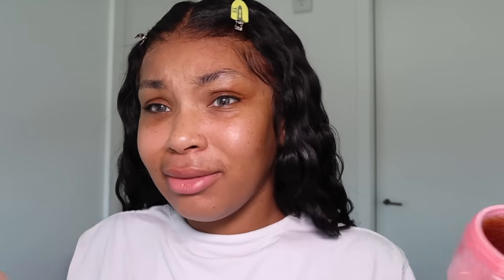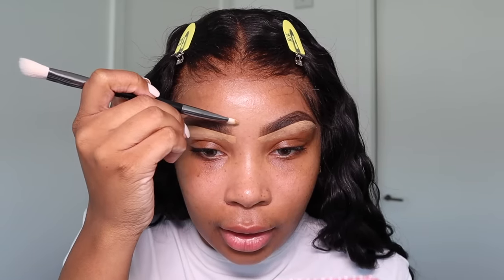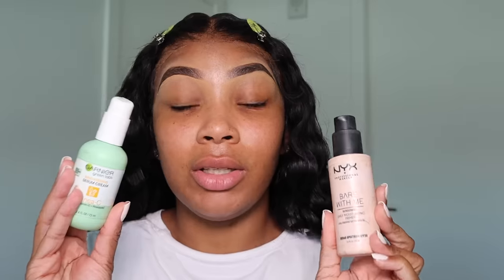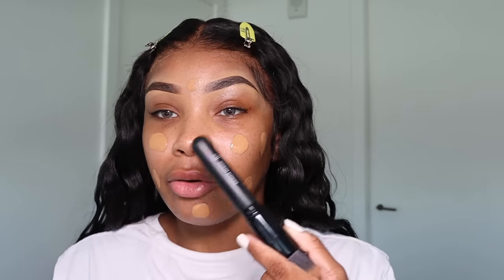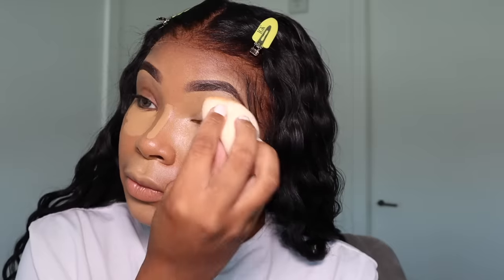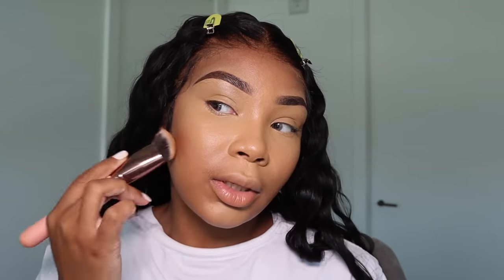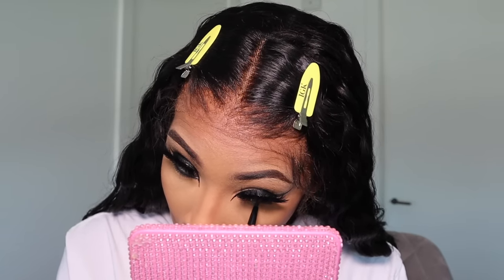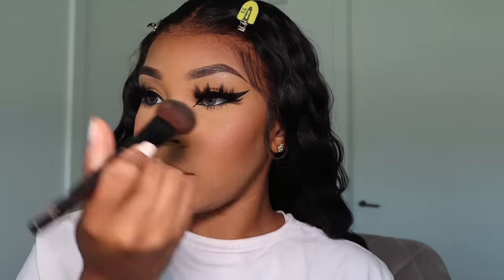MY VERY DETAILED GO-TO EVERYDAY MAKEUP ROUTINE | SOFT GLAM | AALIYAH JAY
Hi guys! Here is my go to makeup routine. I recently started to do eyeliner on the bottom again after 4 years of not doing it at all and hating it lol most of these products are my holy grail products for my makeup looks. All products and colors I use are listen below! I hope you enjoy! :)

Products I used in order:

EYEBROWS:
Anastasia Beverly Hills Brow wiz in color Dark Brown
Beauty Blender The Player 3 Way Brow Brush

PRIMER:
Garnier Green Labs Pinea-C
NYX Bare with me daily moisturizing primer

FACE:
Anastasia Beverly Hills Luminous Foundation 365C
Too Faced Born This Way Concealer in color Cookie
Beauty Blender Sponge
Elf Sponge
Elf Sponge

POWDER:
Laura Mercier Translucent Loose Setting Powder in color Honey
Benefit Hoola Bronzer in color Caramel

EYES:
HUDA BEAUTY Life Liner Double Ended Eyeliner Liquid & Pencil
NARS Climax Mascara
ONE/SIZE by Patrick Starrr Full-On Faux Lashes (Ive arrived)

BLUSH:
Color pop secret crush pressed powder blush
e.l.f. Cosmetics Pointed Powder Brush

LIPS:
NYX SLIM LIP PENCIL Natural Lip Pencil
MAC POWDER KISS LIPSTICK Influentially It
MAC C-Thru Lipglass
Marc Jacobs Cream And Sugar Lipgloss

⇢ My Brand Instagram: @TwistedSaintsswim
⇢ Merch Page: @AaliyahArmyShop

⇢ Q: Where do you live? Los Angeles & New York City

⇢ Q: What camera do you use? A: Canon T3i

⇢ Q: What editing software do you use? A: Final Cut Pro